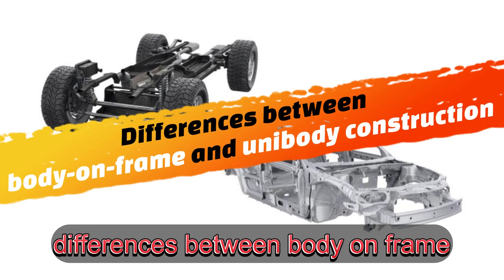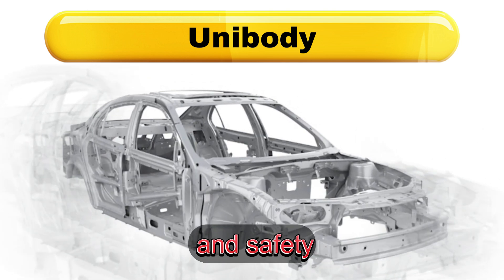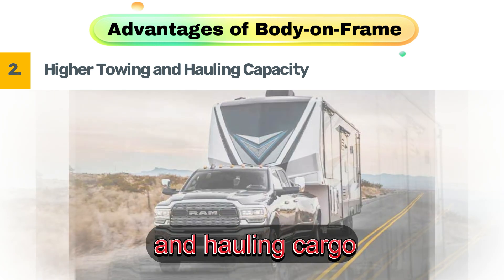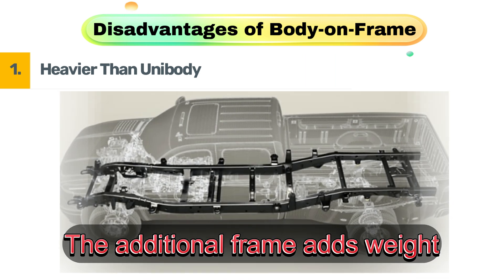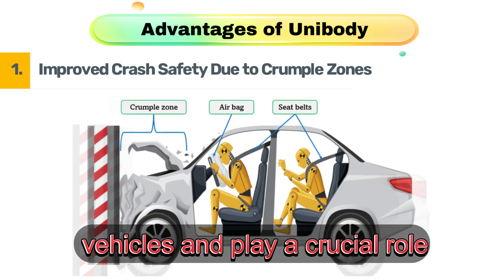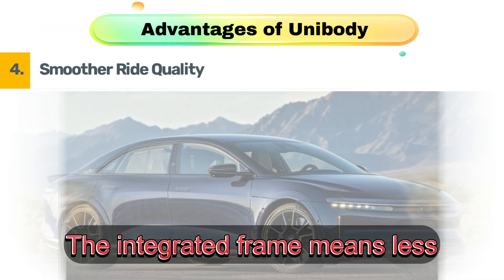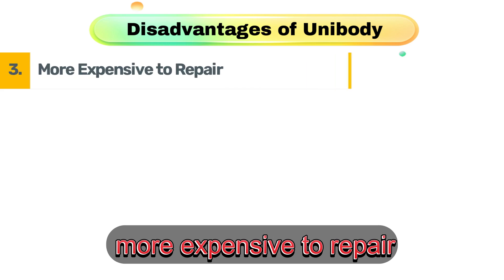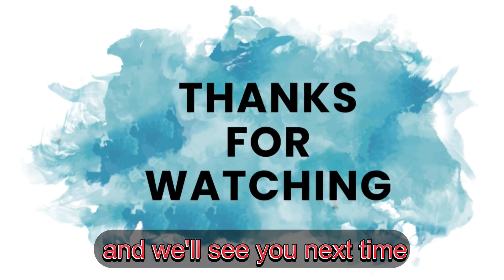Unibody vs. Body-on-Frame: Pros, Cons, and Best Uses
Are you wondering what the difference is between unibody and body-on-frame vehicles? In this video, we break down the key differences, advantages, and disadvantages of both construction types.